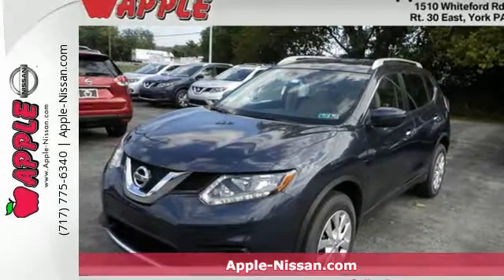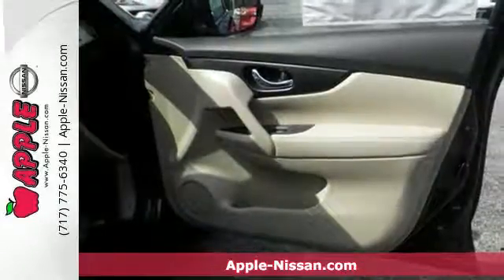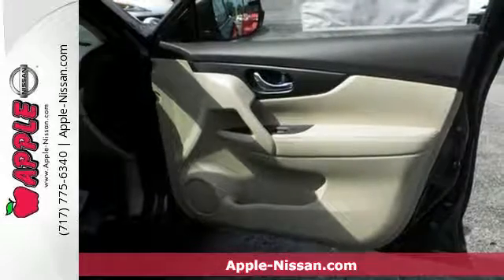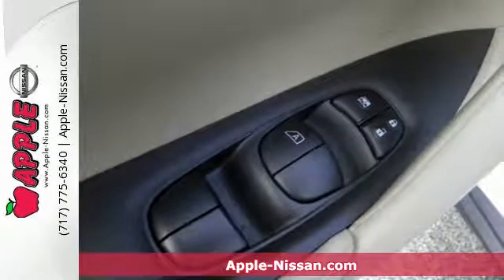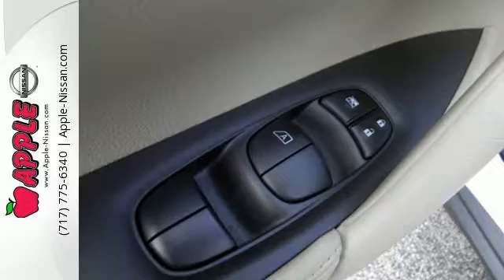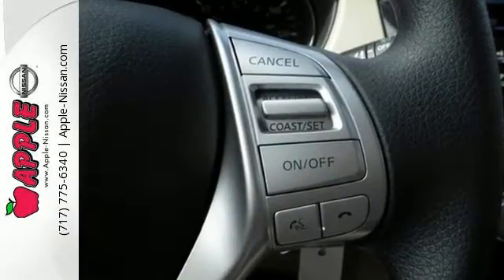New 2016 Nissan Rogue York PA Lancaster-Hanover, PA #25728 - SOLD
Year: 2016
Make: Nissan
Model: Rogue
Trim: S
Engine: 2.5L 4 cyls
Transmission: CVT (Continuously Variable)
Color: Arctic Blue Metallic
Stock #: 25728
VIN: JN8AT2MT8GW013375
Oh yeah! Gets Great Gas Mileage: 33 MPG Hwy*** In these economic times a awesome vehicle at a awesome price like this Rogue is more important AND welcome than ever!! Optional equipment includes: Appearance Package Floor Mats & 2-PC Cargo Area Protector Splash Guards... Standard features include: Bluetooth Remote power door locks Power windows with 1 one-touch CVT Transmission 4-wheel ABS brakes Air conditioning Cruise control Audio controls on steering wheel Traction control - ABS and driveline Power mirrors Head airbags - Curtain 1st 2nd and 3rd row Passenger Airbag 170 hp horsepower 2.5 liter inline 4 cylinder DOHC engine Tilt and telescopic steering wheel 4 Doors Front-wheel drive Fuel economy EPA highway (mpg): 33 and EPA city (mpg): 26 External temperature display Tachometer Trip computer Rear spoiler - Lip. Take a test drive at Apple Nissan-Rt 30 York PA.

Address:
1510 Whiteford Rd